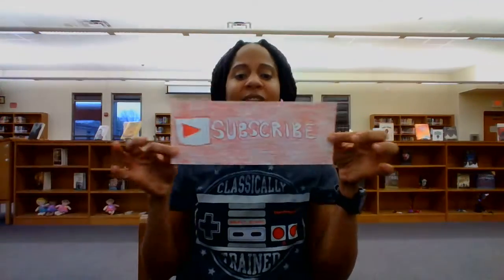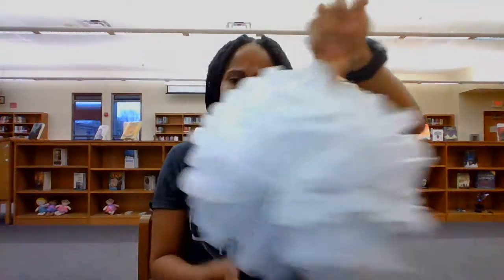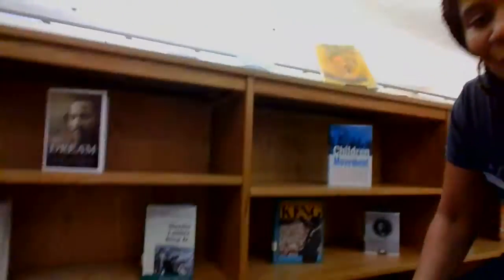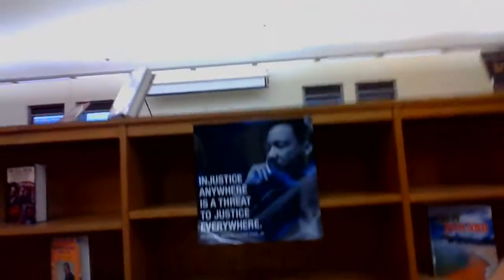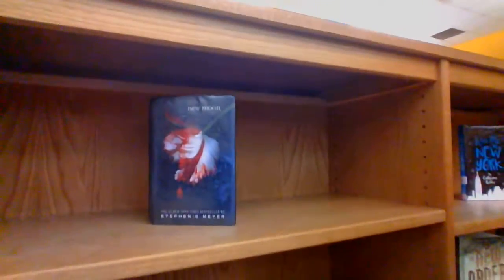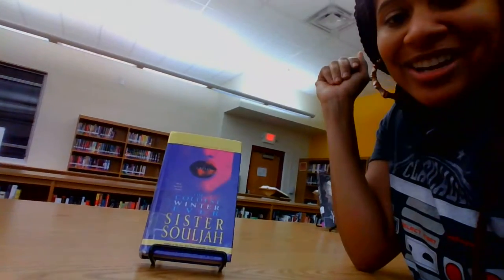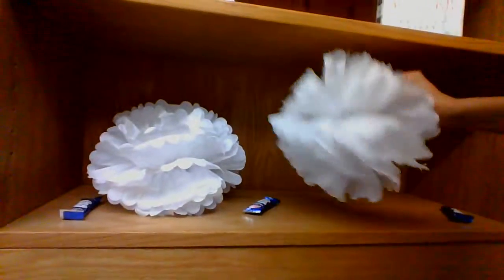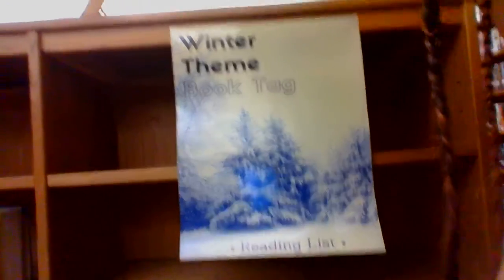Picture This Episode 2 Video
In this video I use Cuddly plush dolls, miniature Bibles, Balloon weights, Hanging white pom-poms, and a few Snowmen Marshmallow candy from Dollar Tree. Can you picture what I am going to create?